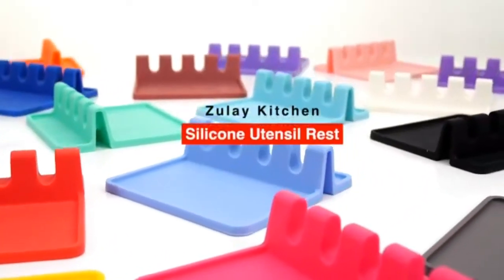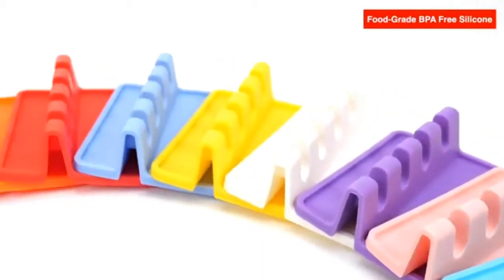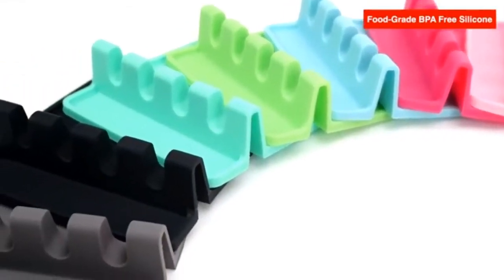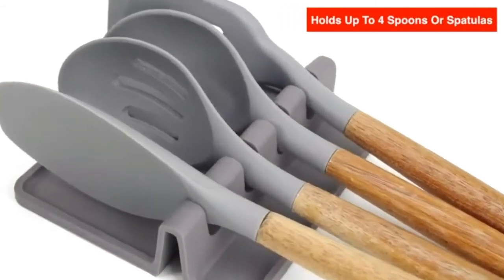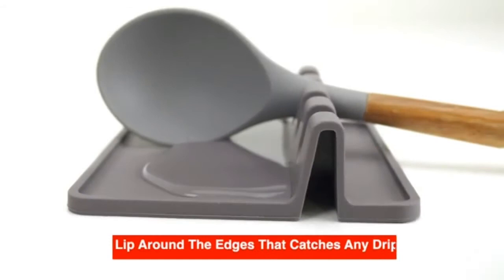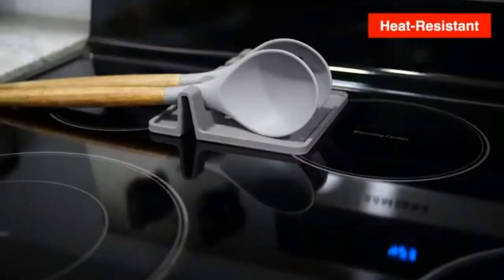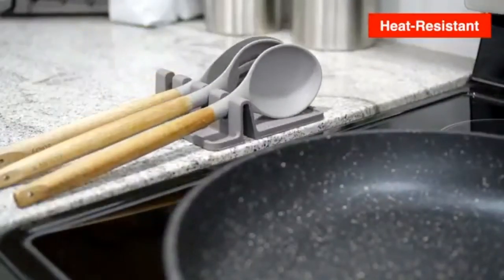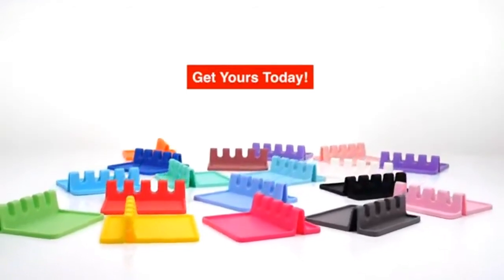Multi Utensil Drip Pad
Video credit in
Zulay Silicone Utensil Holder with Multi Utensil Drip Pad, Heat Resistant, BPA Free and Stovetop Spoon Holder, Cookware for Spoons, Ladles, Tongs and More.
Keeps your countertops clean and drip-free - an essential kitchen tool for any home chef. Our spoon holder has simple lines and a beautiful design that will keep your countertops splash-free. Modern shape, sized to accommodate even your largest kitchen and serving tools. Keep your countertops clean and your utensils close at hand while you cook or bake. This BPA-free utensil holder holds up to 4 spoons or spatulas and the base is designed to contain any drips.
ADD VALUE TO ANY KITCHEN: Our utensil holder adds great convenience to your kitchen. With multiple slots you get 4 parking spaces for your utensils. It really cuts down on the amount of space needed when multitasking in the kitchen and you don't want one utensil to mix with the others. Less hassle than using paper towels. Made from food-grade silicone, it won't slip or slide while you're cooking, and when food prep is done, it can simply be put in the dishwasher for easy cleanup.
FUN AND FUNCTIONAL - The messy juices, sauces and other ingredients you're working with end up leaving a mess, but no more with this functional utensil holder. In addition to the four grooves, the wide, square bowl is designed with a rim around the edges that catches any drips. When cooking is done, simply place the utensil holder in the dishwasher for easy cleanup.
Makes Cooking Less Messy: This heat-resistant stand can be placed near the stove, counter, or placed in any area you prepare or cook. The spoon holder is made of non-slip silicone that keeps it in place and is wide and deep enough to hold most spring clips in place.
Hassle-Free, Kitchen Happiness Guarantee - We love and pride ourselves on our silicone utensil holder and back this with a lifetime warranty. Be confident that this product will last. If not, we have you covered. You will most likely never have to arrive.